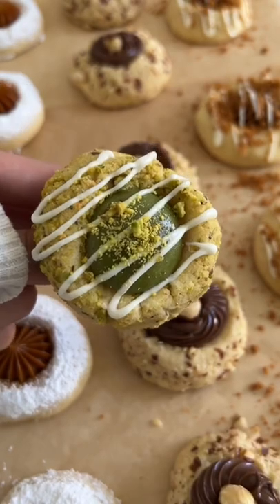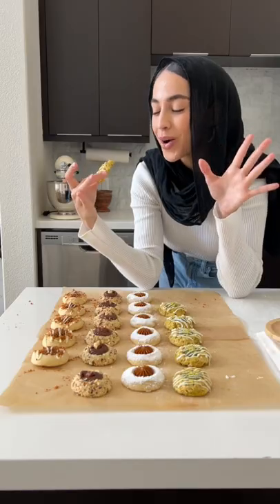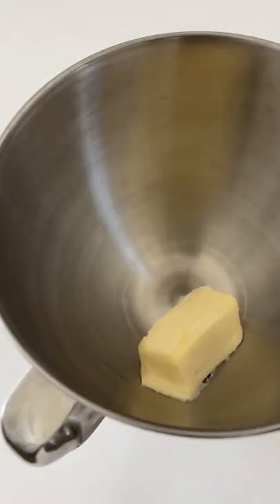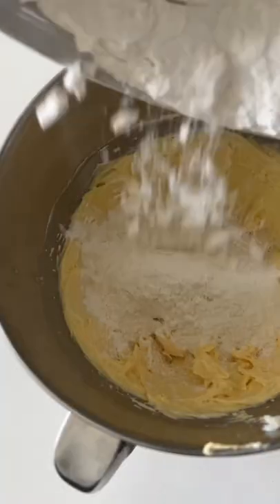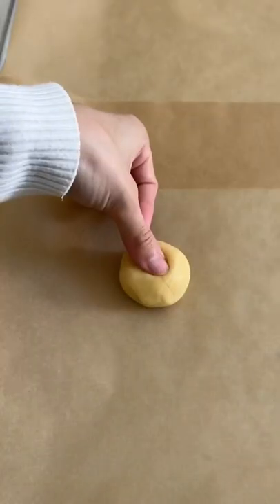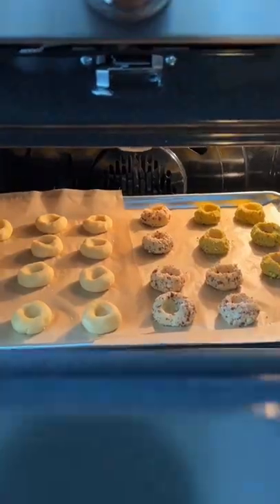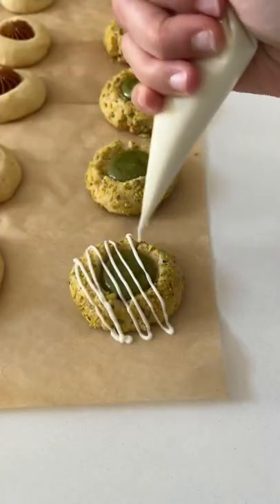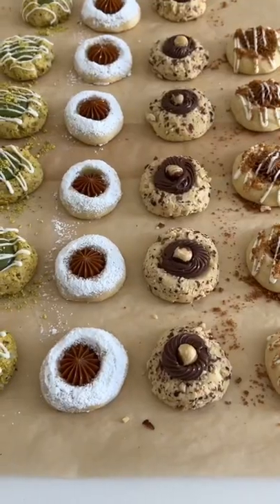Buttery thumbprint cookies 4 WAYS!